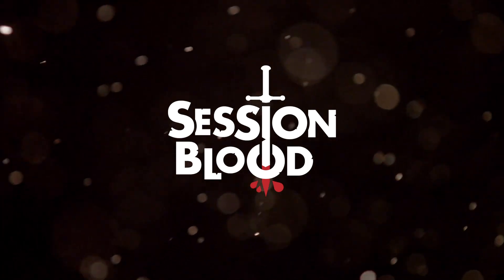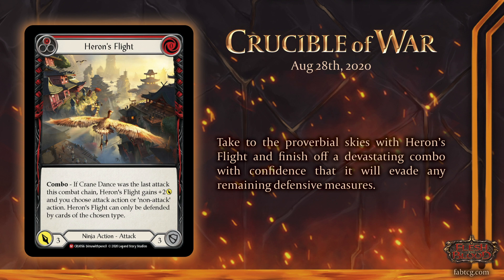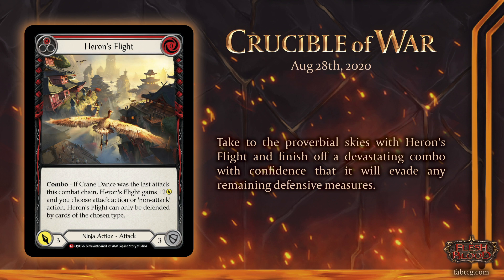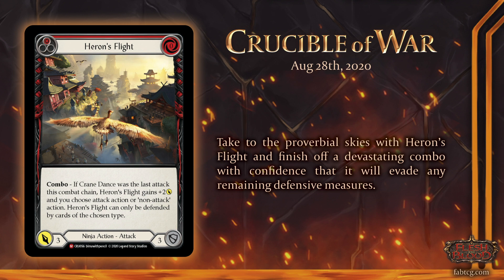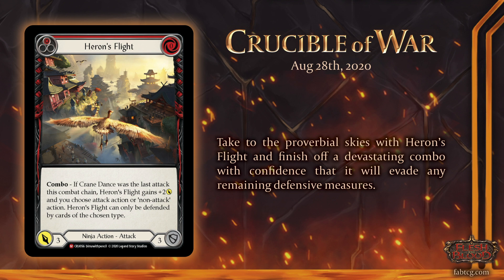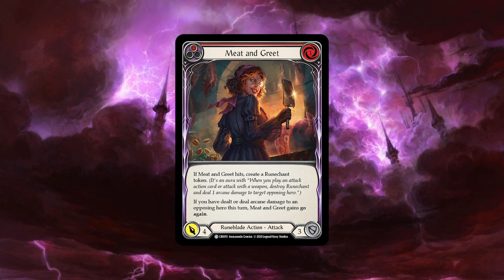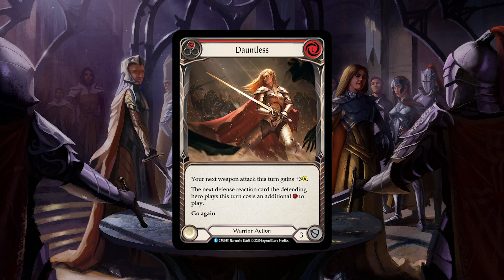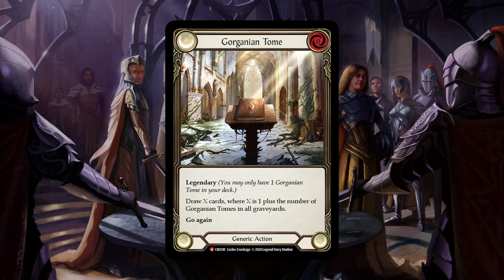Crucible of War Spoiler - Heron's Flight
Hey FAB fans!

In this week’s episode we reveal the latest spoiler for the highly anticipated upcoming Flesh and Blood set - Crucible of War.

Heron’s Flight is a Ninja Majestic card that is part of a brand new combo chain. Join us as we discuss how this will shake up Ninja gameplay, our speculation on Crane Dance, and why we think this card is so powerful.

We (Karol and Kieran) also host the Session Blood podcast where we focus on the competitive side of the game, looking at recent Top 8 decks, metagame developments, and gameplay advice/tips that we’ve picked up over many tournaments (we have 15+ Top 8 finishes at competitive-level FAB tournaments between us).